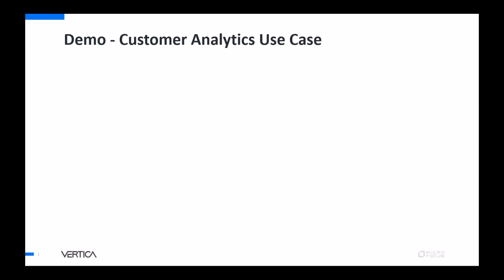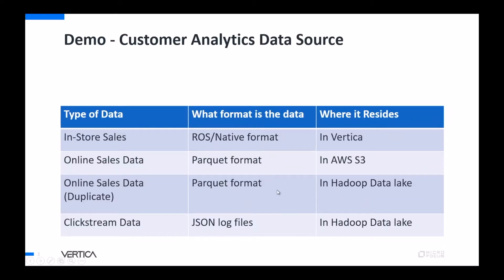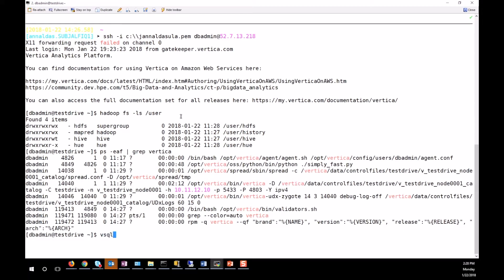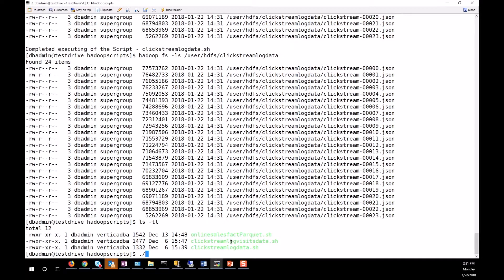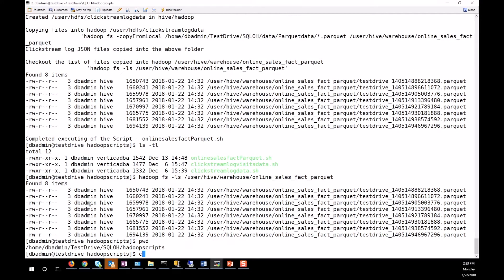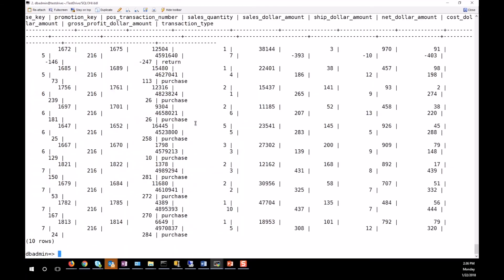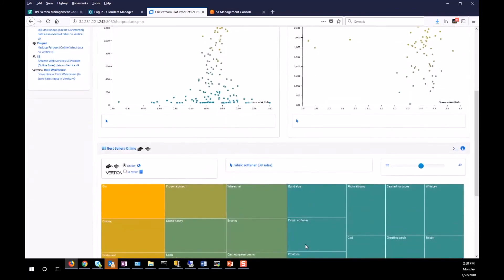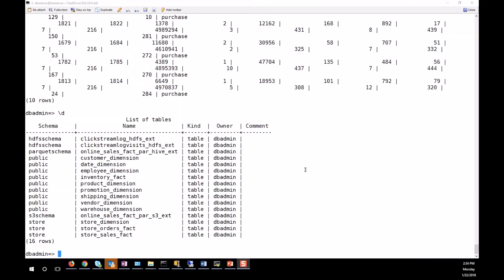Vertica Demo: Exploring S3 and HDFS Data Lakes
Looking for a way to get the most of your data stored in Hadoop? During this demo you will learn how you can use Vertica to analyze your data in place on HDFS or S3 storage and avoid moving and reloading. Vertica SQL on Hadoop is platform agnostic and will integrate with any distribution of Hadoop. In addition, a comprehensive set of in-database Machine Learning functions built-in to Vertica allow analysis in place without sampling or movement of large datasets.